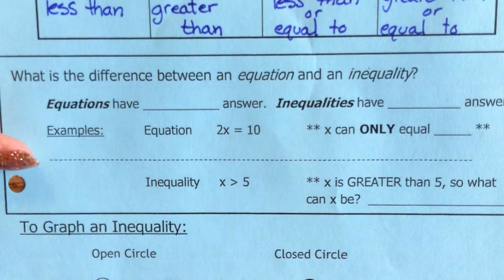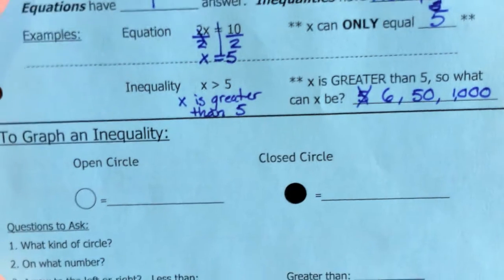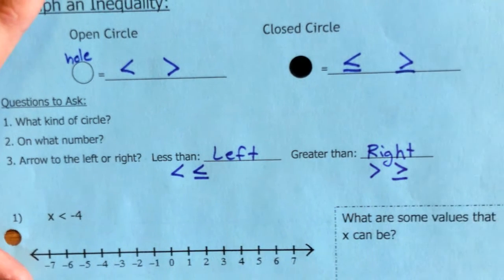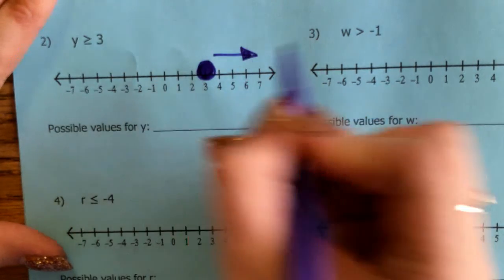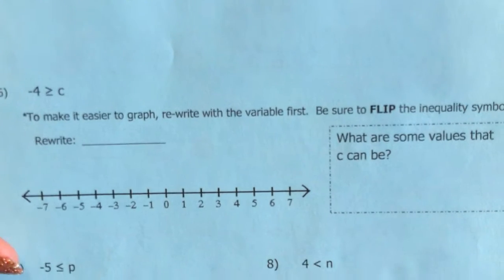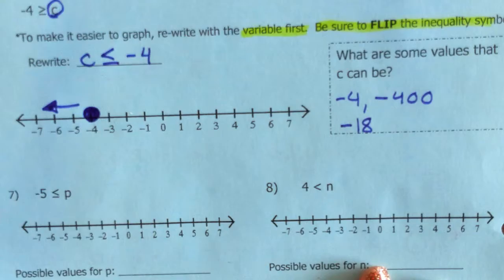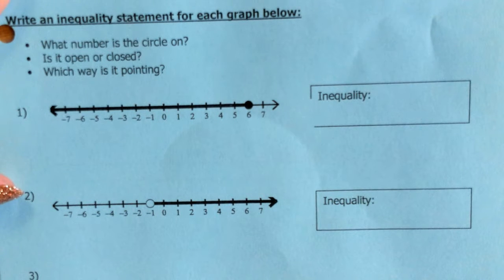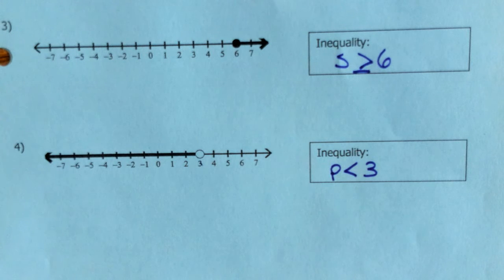Unit 5 Graphing Inequalitites